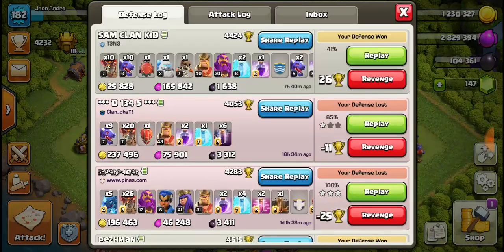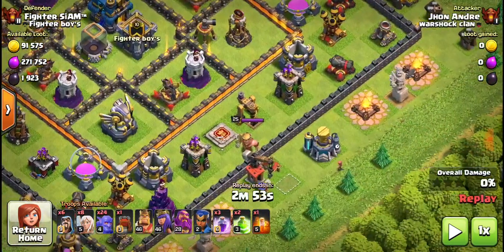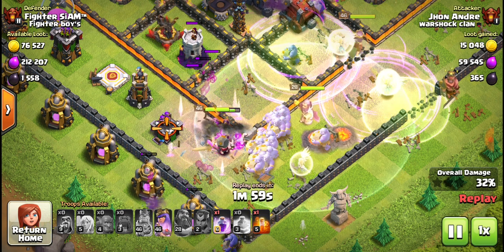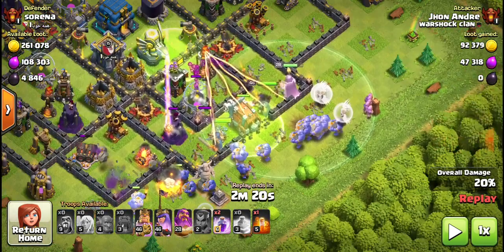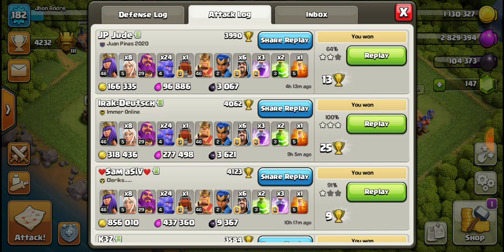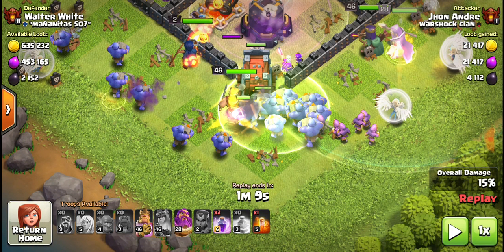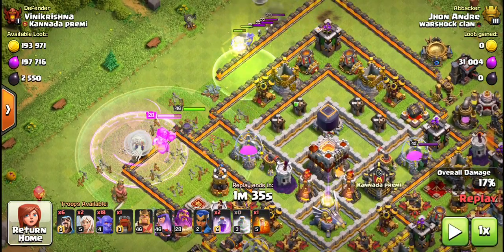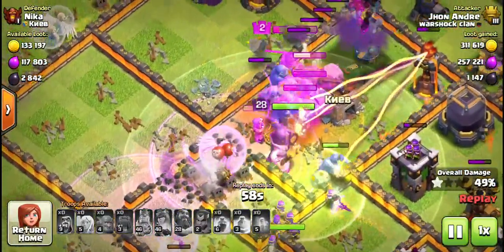How to Queen Walk + Bowler #8 | Clash of Clans